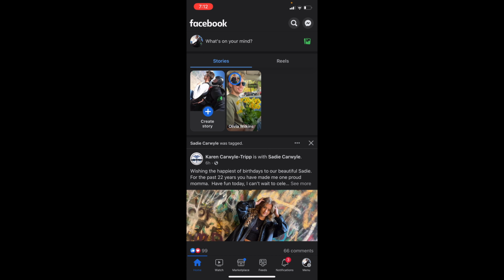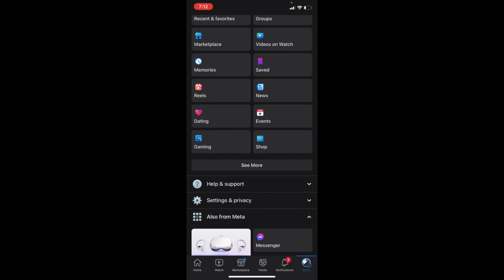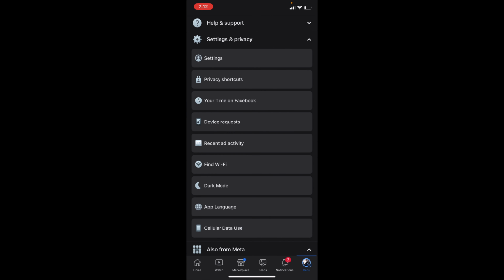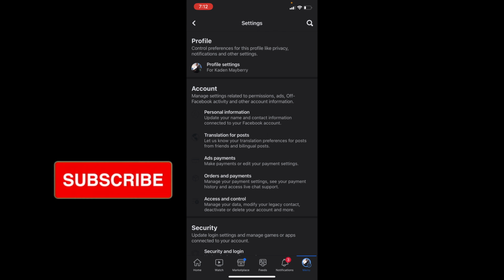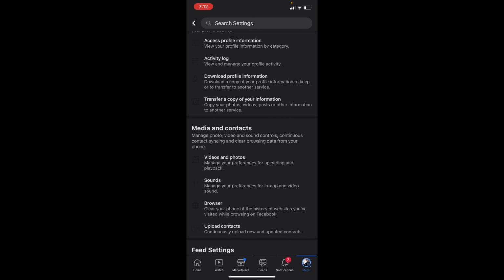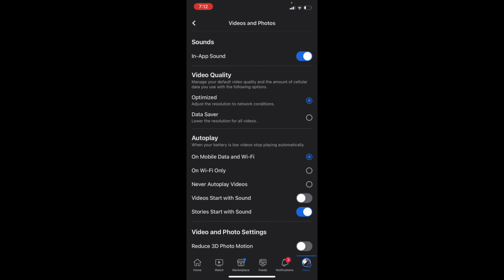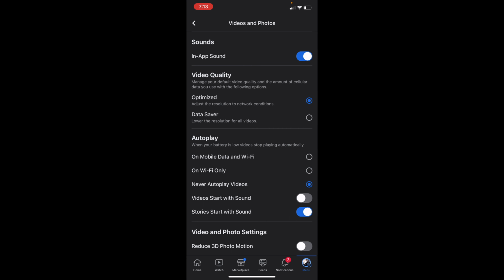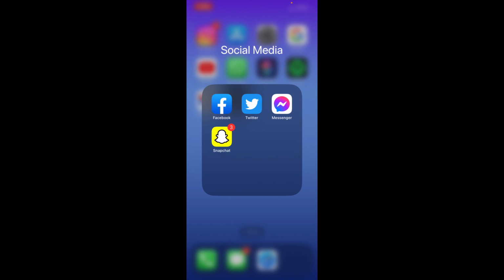How to Turn Off Autoplay on Facebook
In the video today, I am going to show you how to turn off autoplay on Facebook. In order to do this, you want to open Facebook and then go the menu. From there, you want to find settings and then click on your profile settings. Scroll down until you see an option for videos and photos underneath media and contacts. You will then be able to turn off autoplay on Facebook.